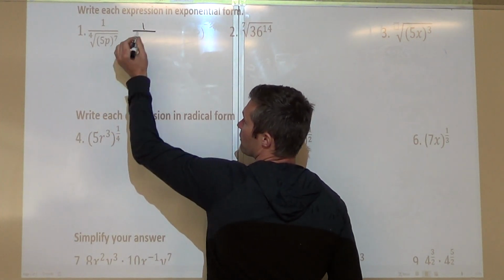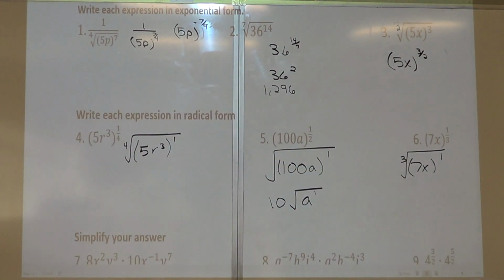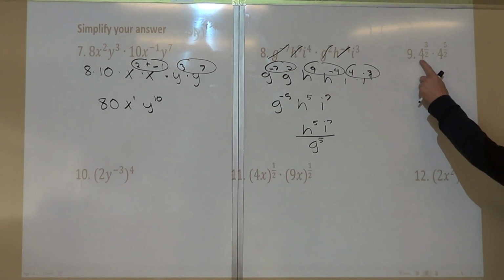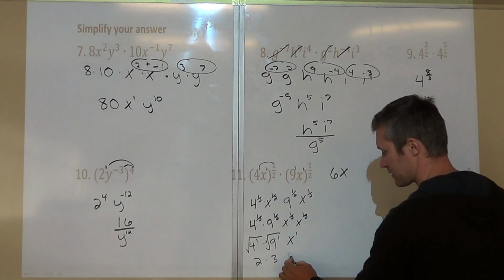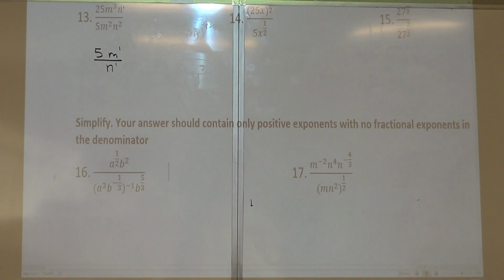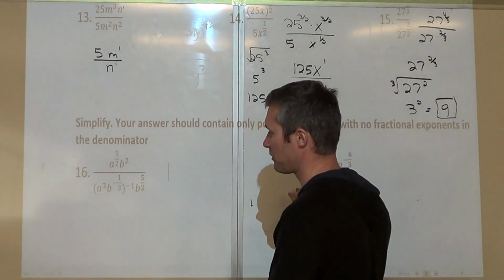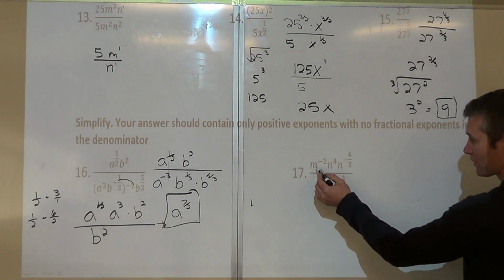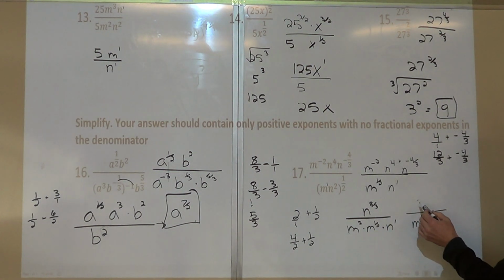Guidance for 11.1 - 11. 2 Wks